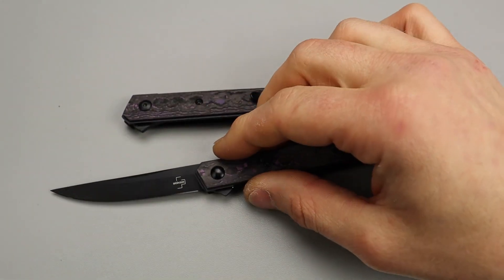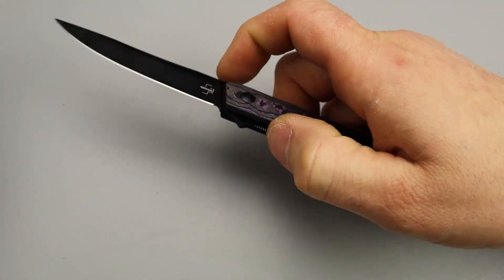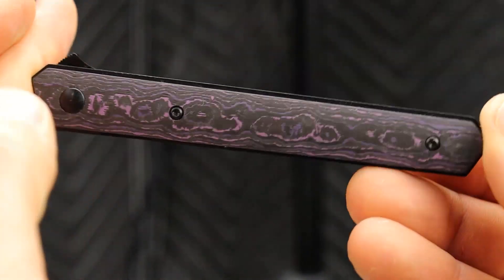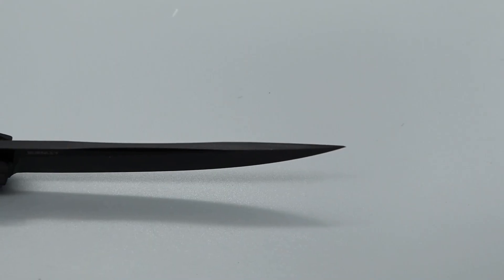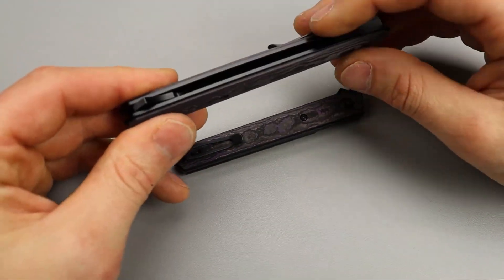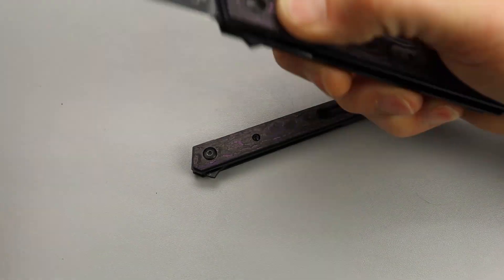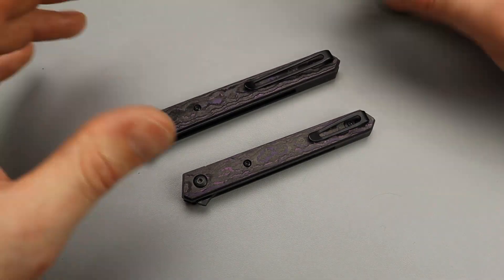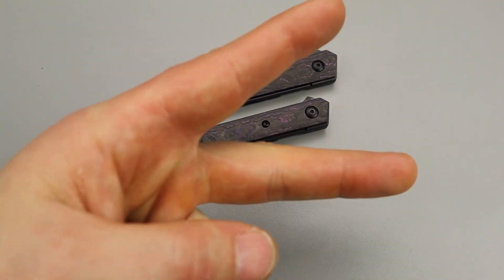NEW PURPLE RAIN FAT CARBON BOKER KWAIKEN AIR & MINI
BOKER KWAIKEN AIR AND MINI IN FAT CARBON PURPLE RAIN

OR